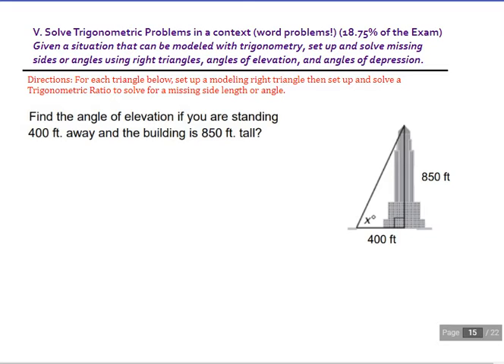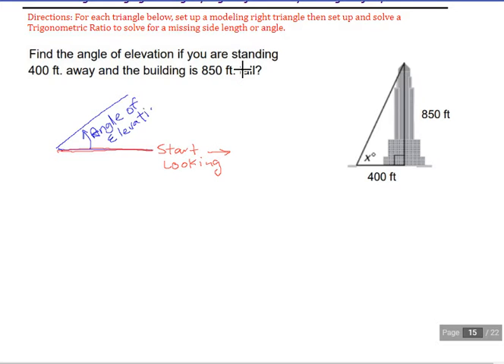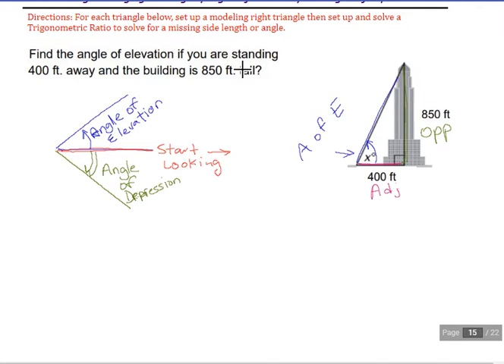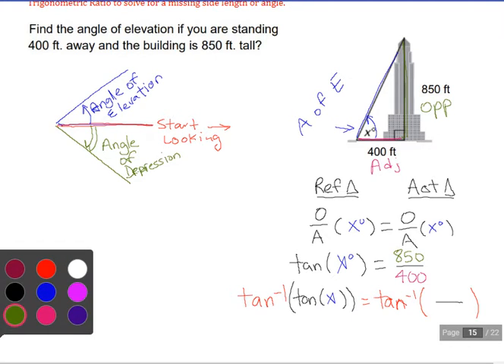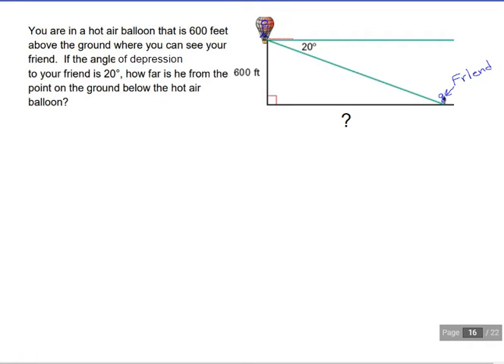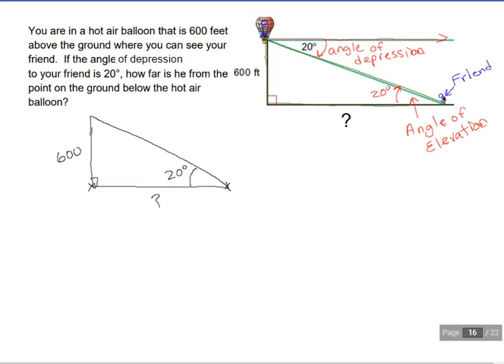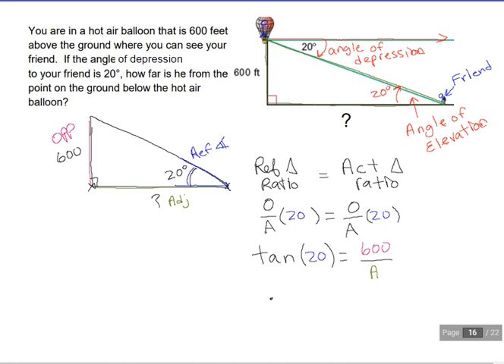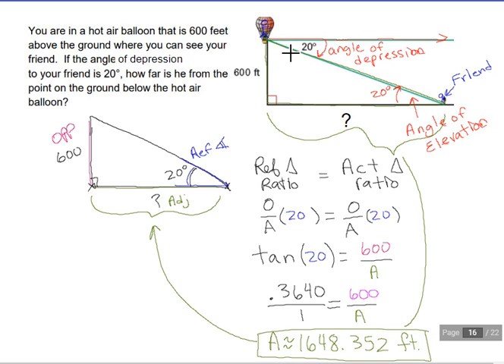KEY Pt 11 WORD PROBLEMS Part 1 Topic 8 Test Review Trigonometry